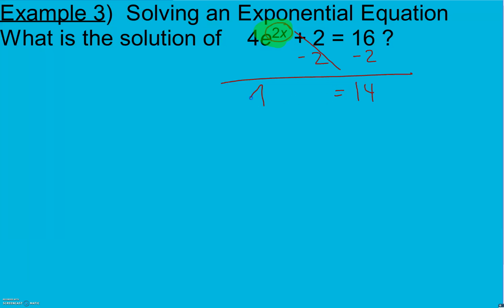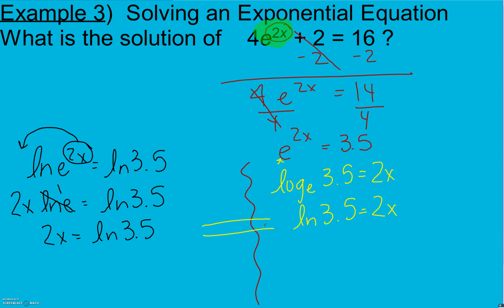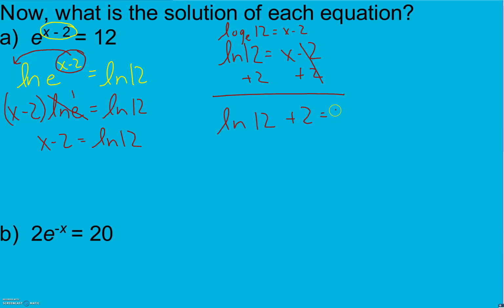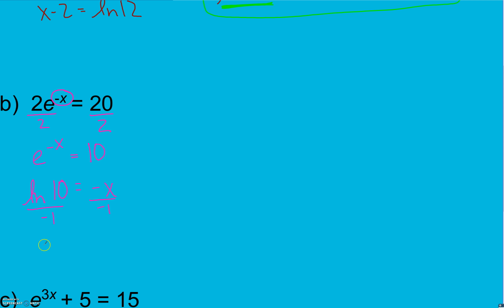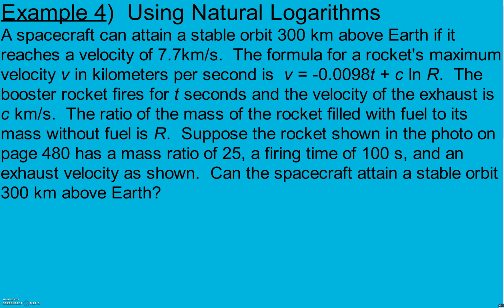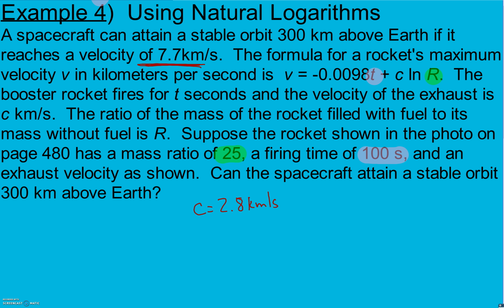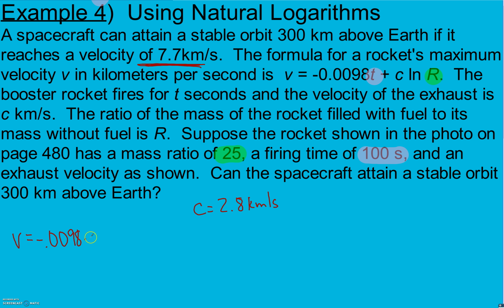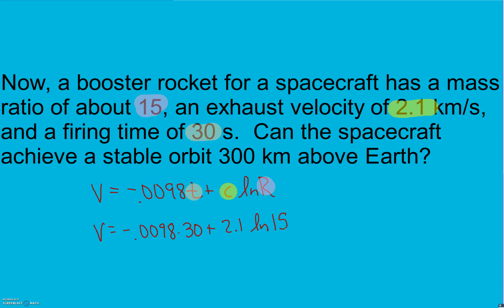Advanced Algebra Section 7.6 pt 2